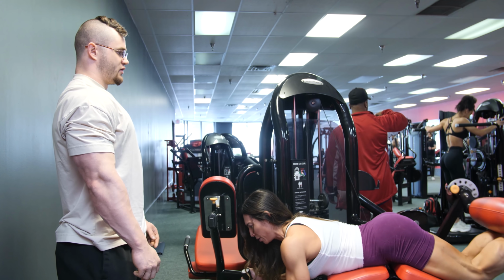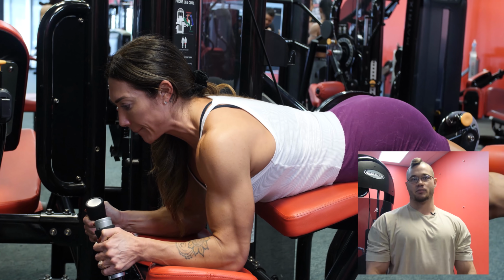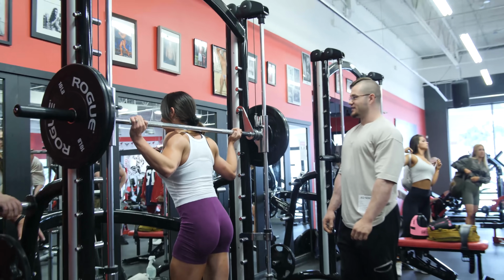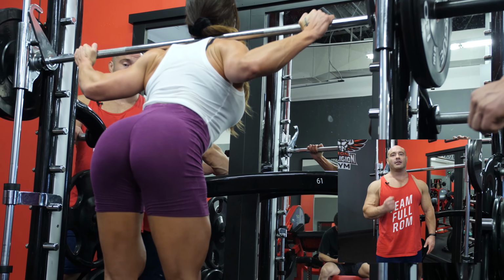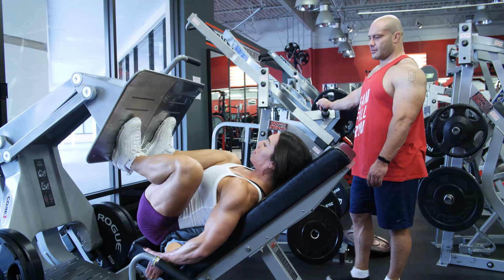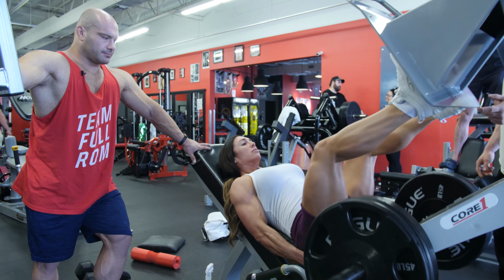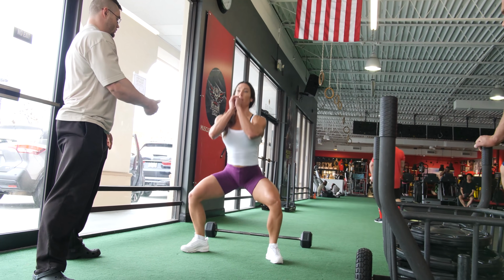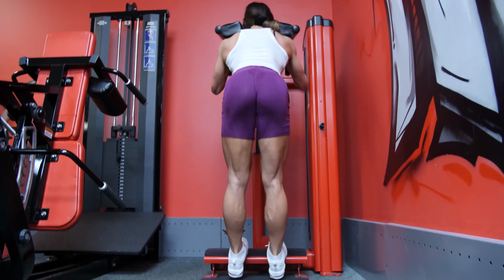IFBB Pro Bodybuilder Trains Legs with RP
Ashley's IG- @fittestashever

This is a sample workout designed in accordance with the scientific principles of hypertrophy training.

PLEASE feel free to try it yourself!

To determine rest times per set, unless otherwise specified in the video, do your next set once:

Your target muscle is no longer still burning from the last set,
You feel like you can push the target muscle hard again, and are mentally ready for another hard set,
Your breathing is more or less back to normal, and
Your synergistic and stabilizer muscles are recovered and ready to support your target muscle in the upcoming set.

For autoregulated training programs, give the Male or Female Physique Templates a try:

If you're just getting started, try the Simple Training Templates, and if you can't make it to the gym, try RP Gym-Free: